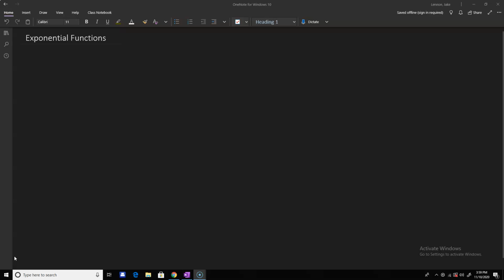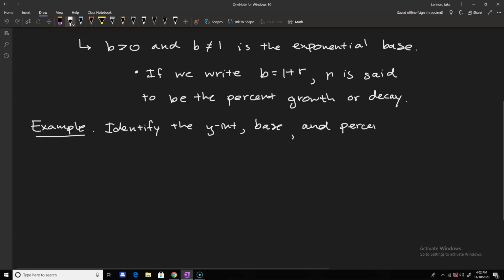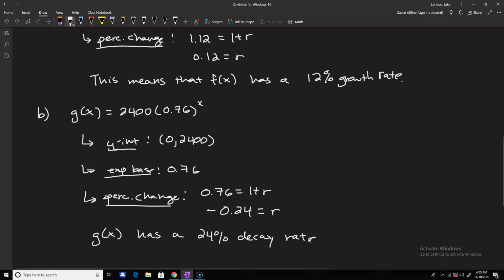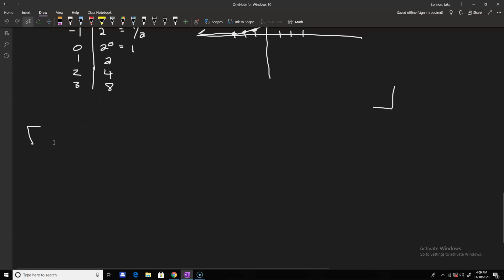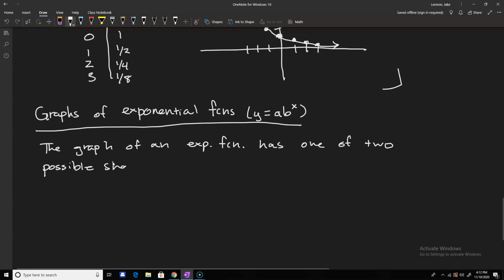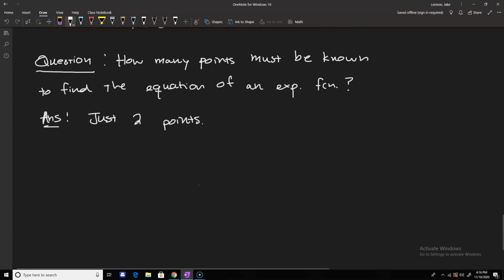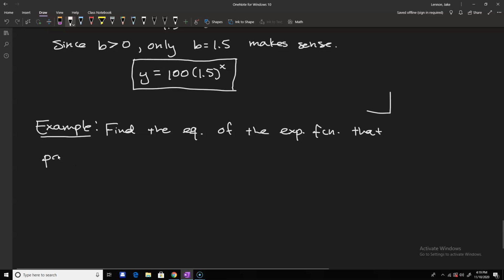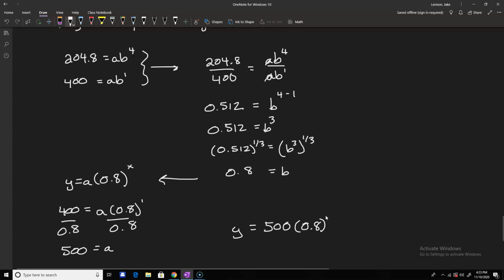Exponential Functions Part 1